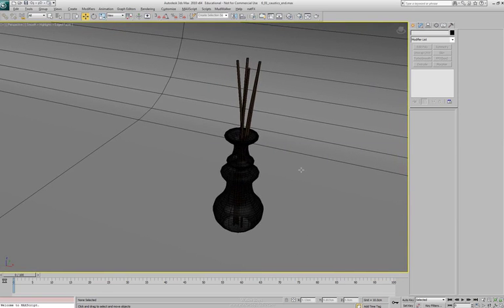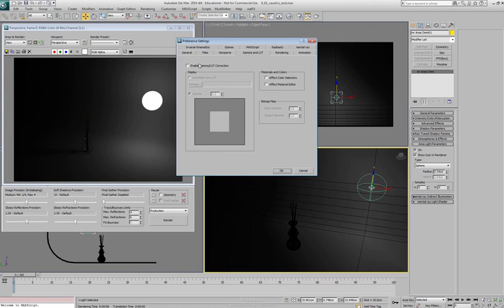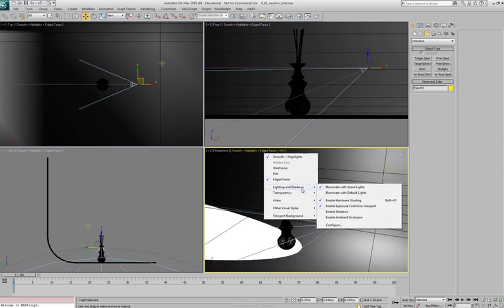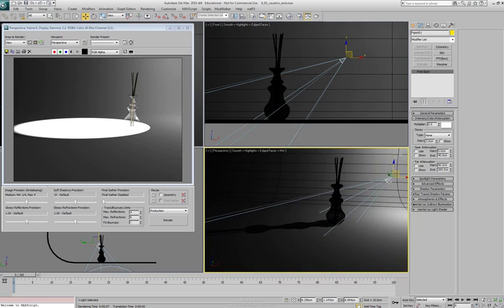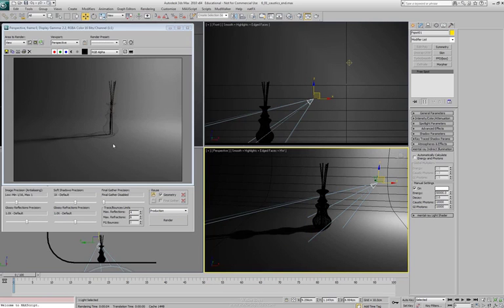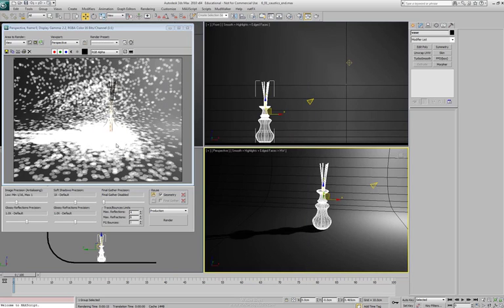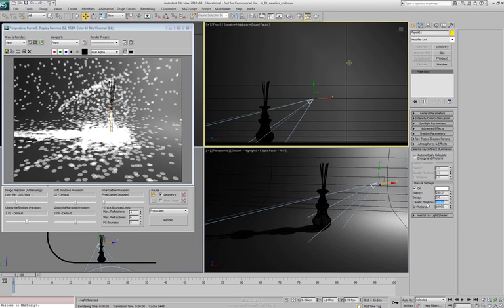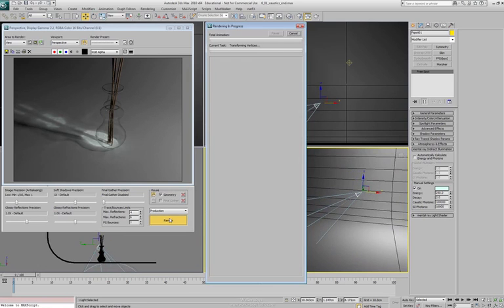3ds Max Tutorial Scene Lighting Using Mental Ray 3ds Max Skillfeed 8